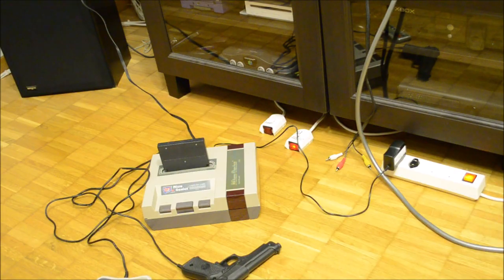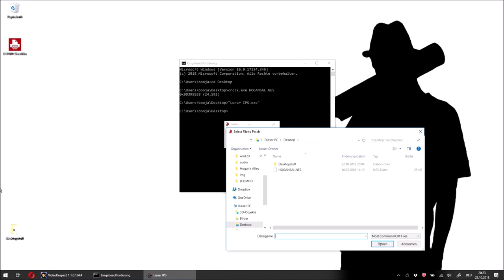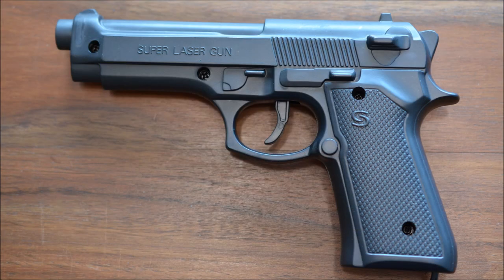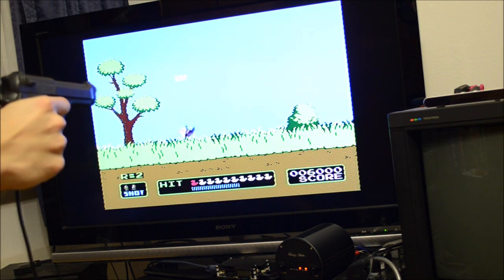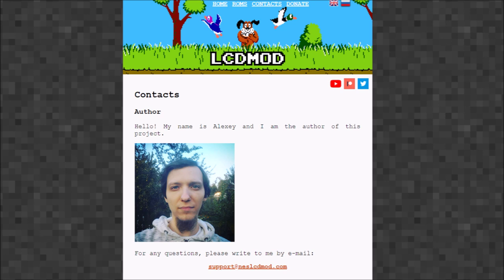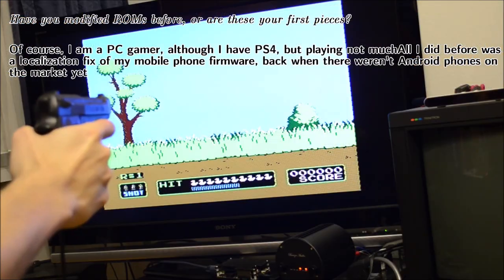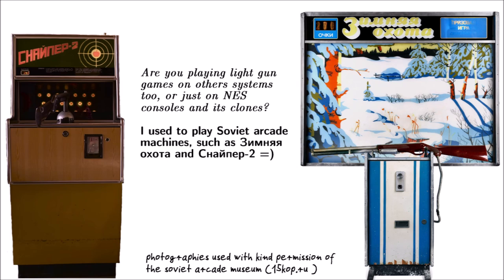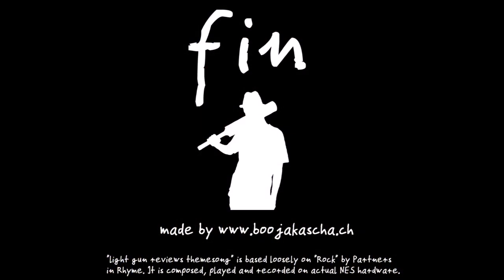Light Gun Reviews 98: Play Zapper games on a LCD TV (NESLCDMOD)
Review of the so called NESLCDMOD made by Aleksey Kovalevskiy in 2018. This project allows people to play (currently) three Zapper light gun games on modern LCD televisions using cheap NES clone light guns. I contributed a mod to make most of these guns compatible and published a DIY schematic and a PCB.